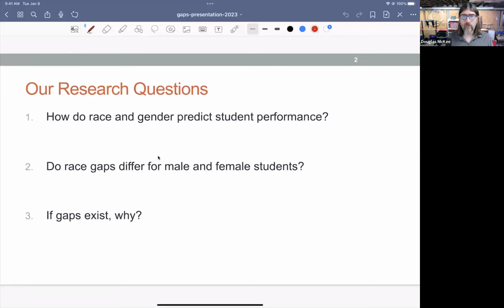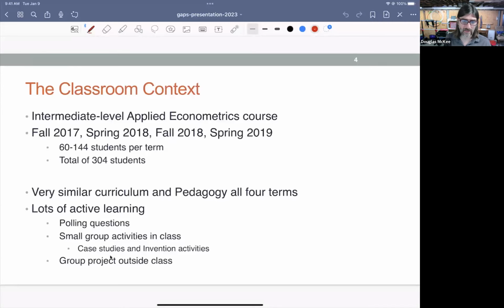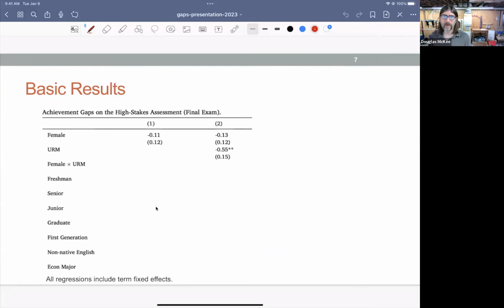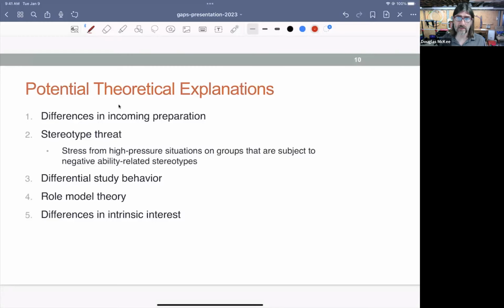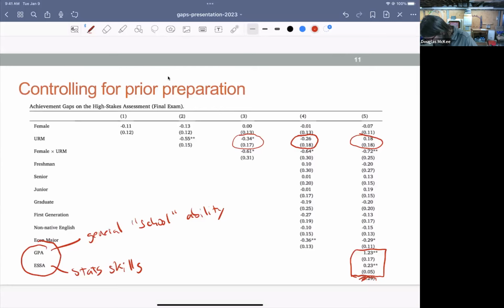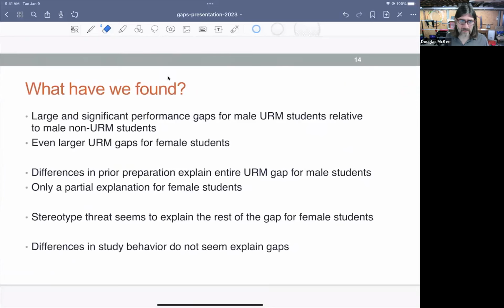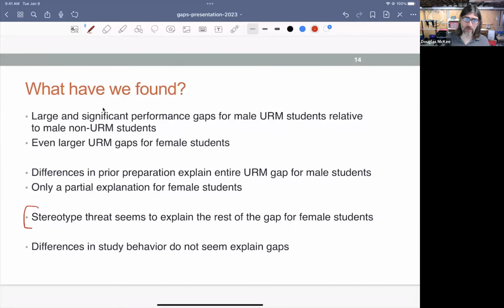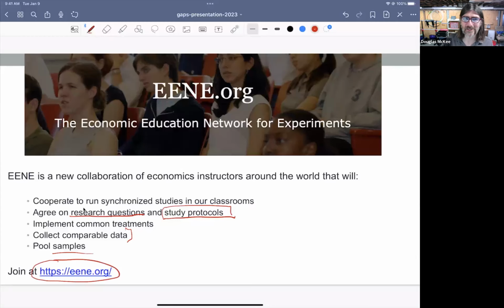IREE Best Paper Presentation: Racial and gender achievement gaps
Douglas McKee of Cornell University gives a presentation about his award-winning paper "Racial and gender achievement gaps in an economics classroom" written with Daria Bottan, George Orlov and Anna McDougall and published in the International Review of Economic Education. He is introduced by David McCausland, the Editor-in-Chief of IREE.